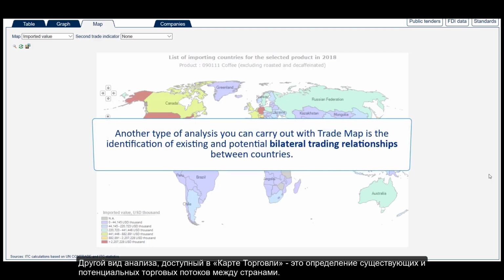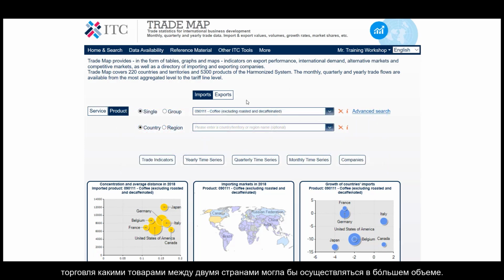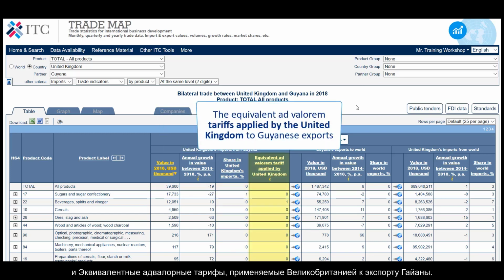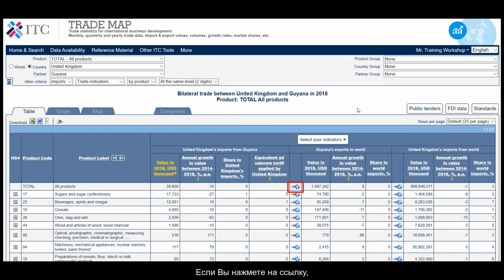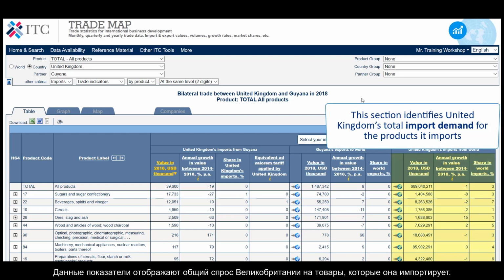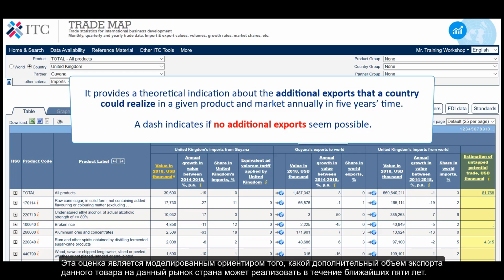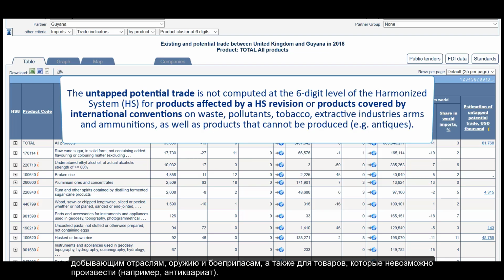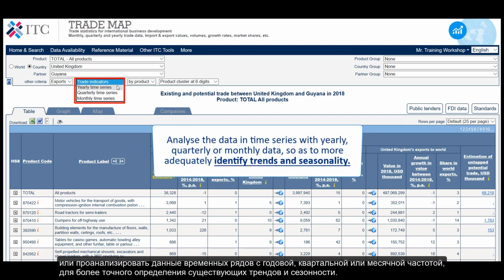2020 Карта торговли 12: Двусторонний анализ